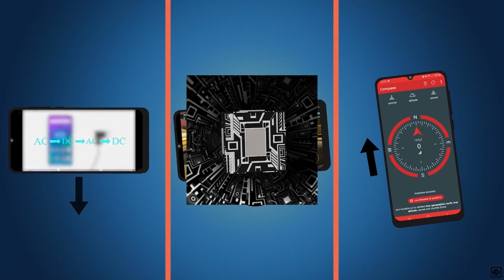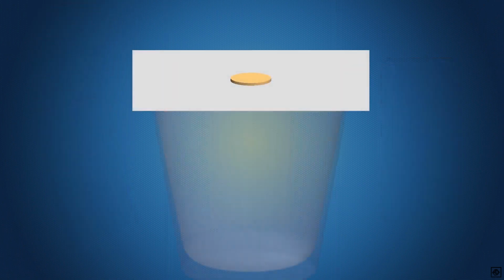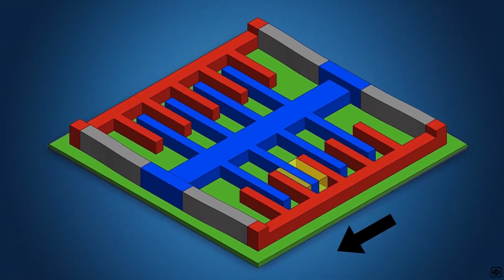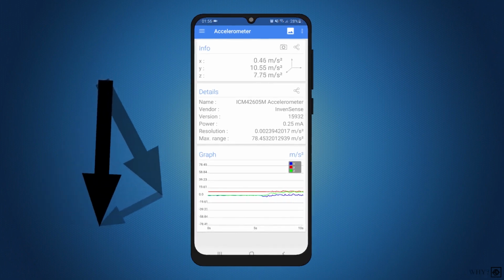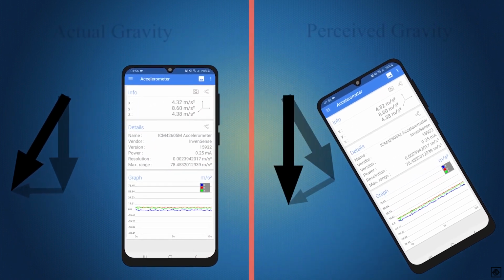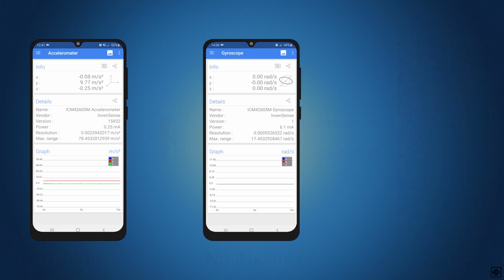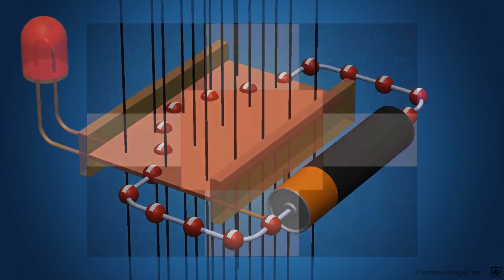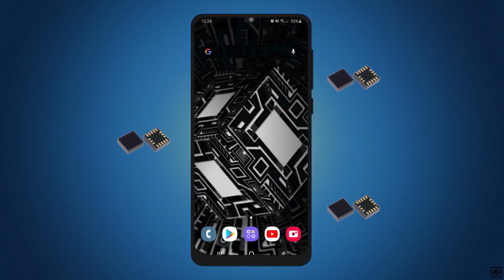How does mobile know about its orientation - Explain in 3D